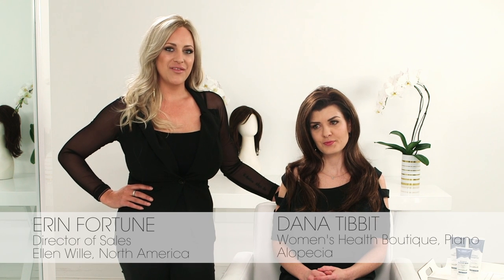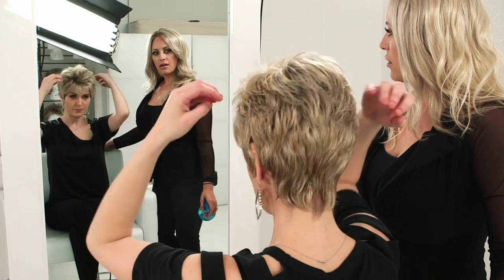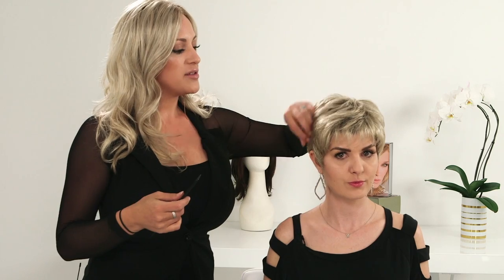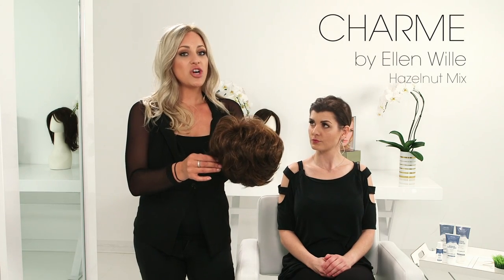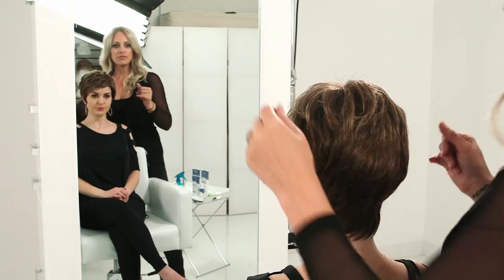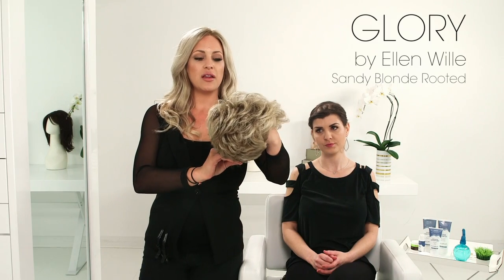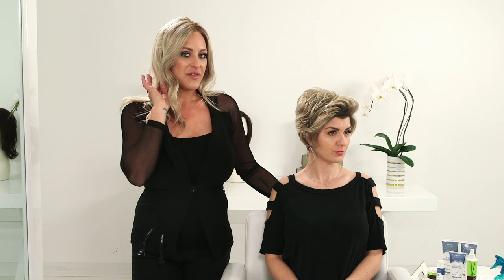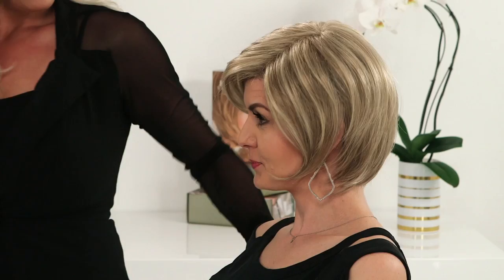The Hair Society Wig Collection | Styling tutorials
Inspired specifically by women experiencing hair loss, we introduce to you the Hair Society Luxury Collection by Ellen Wille.

In this collection, we celebrate brilliantly designed cap construction that is 100% hand made with the finest medical grade materials. The lightweight density allows these styles to move and flow with absolute ease. Each style is made of Ellen Wille’s premium synthetic fiber that mimics the feel and appearance of biological hair. All styles feature flawless monofilaments with an impeccable lace front creating a completely seamless and natural hairline. Our goal for the Hair Society Luxury Collection is to offer the ultimate comfortable solution for any woman who is experiencing minimal to total loss.